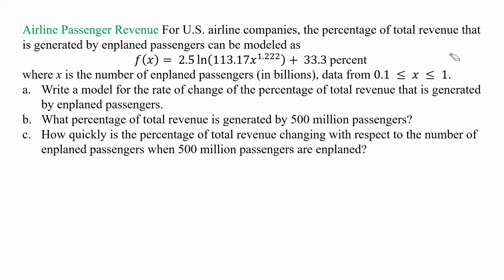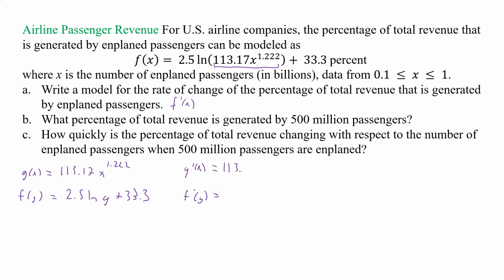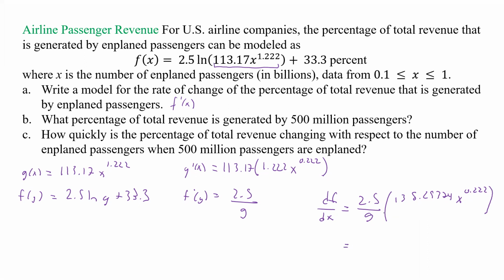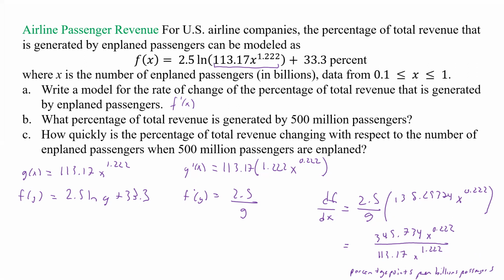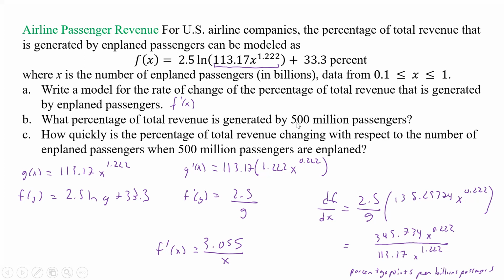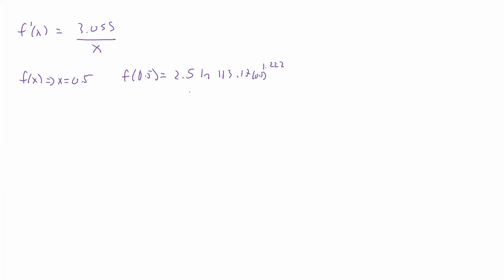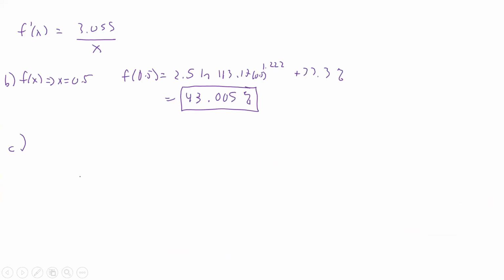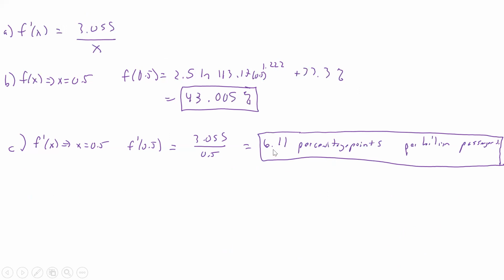3.4 Lecture Pt VI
Lecture:  3.4 Rates of Change of Composite Functions Pt VI